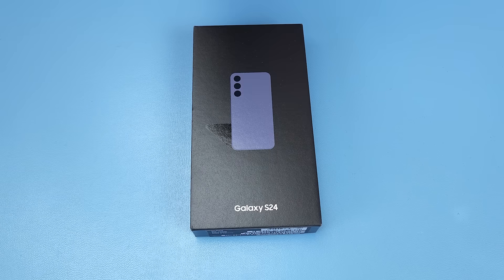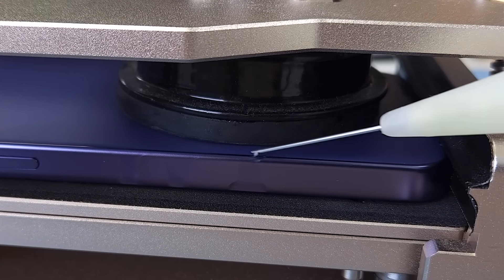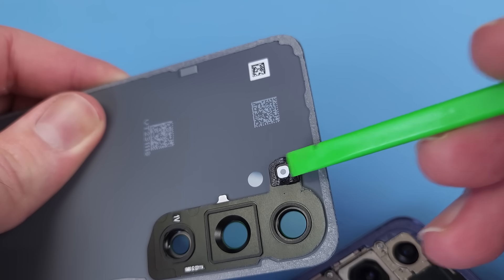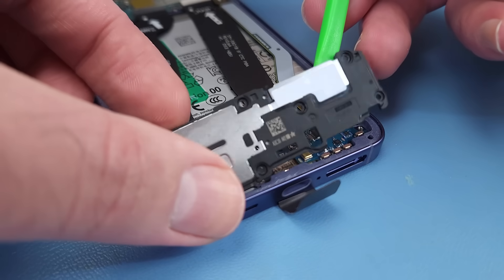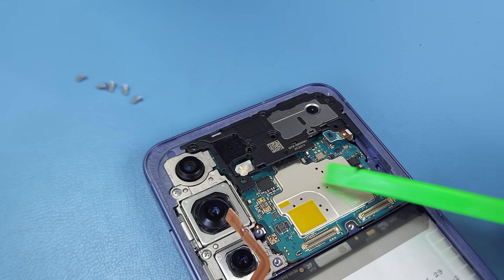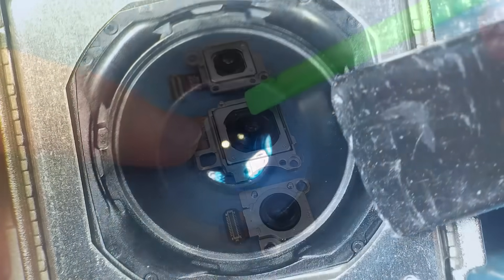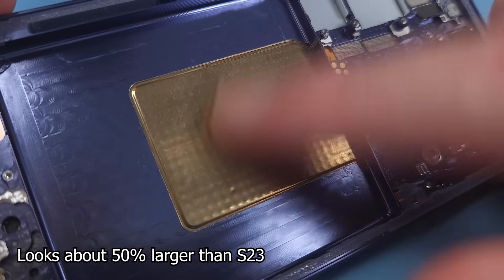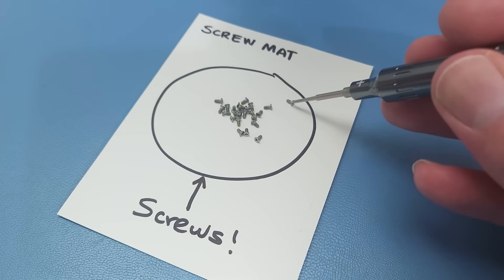Samsung Galaxy S24 Teardown - Full Disassembly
I disassemble Samsung's latest flagship, the Galaxy S24. An in depth teardown and review of components, water proofing, build quality and a closer look at components.
This is the Cobalt Violet SM-S921B model sold in Australia.

Filmed on: Samsung S22
Mic: HyperX Quadcast S

If the following Tools list helped you, please considering leaving a comment :)

- Queen Playing Cards
- Andonstar ADSM302 Microscope
- Qianli 007 Side Glue Cleaner/Remover Set
- ChemTools 99.8% Isopropyl Alcohol
250ml Spray
- TESA double sided tape
- Green Nylon spudger
- ESD tweezers
- Various plastic spudgers/pry tools